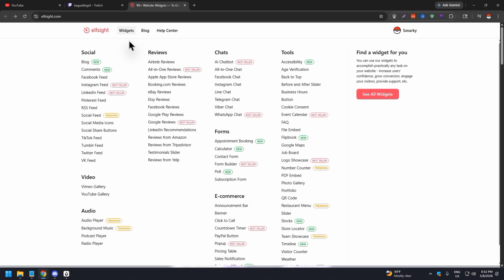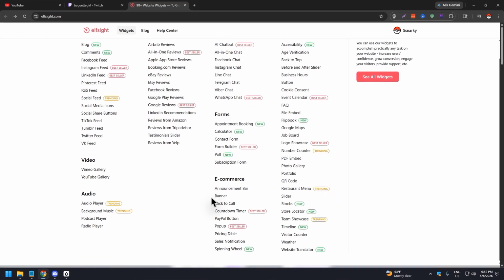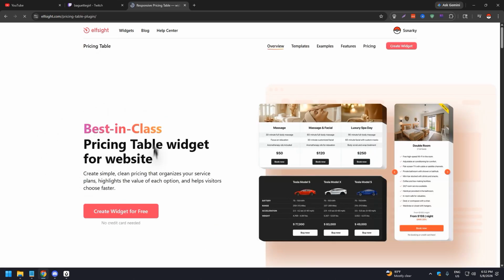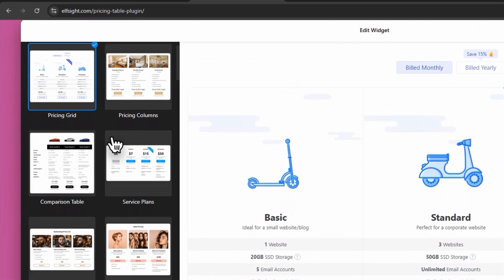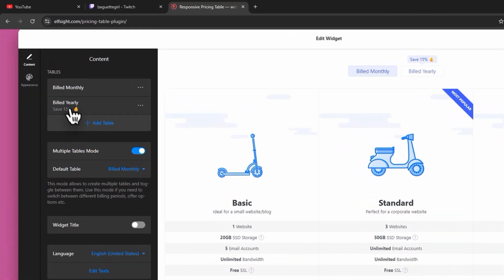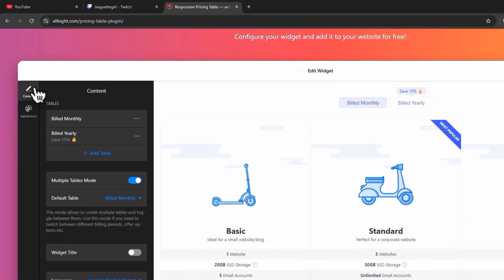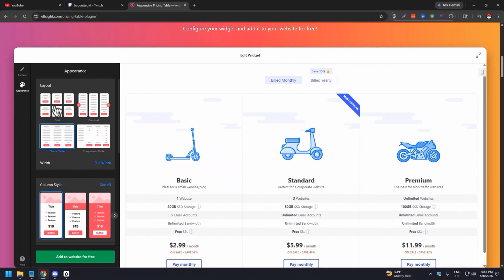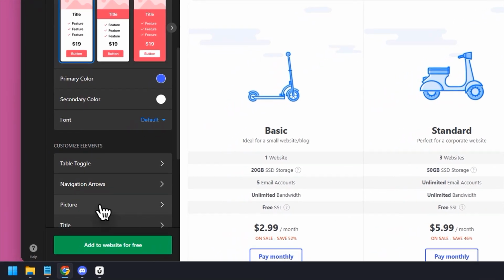How to Set Up a Pricing Table in Elfsight in 2026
Want to display your service plans or product pricing in a clean and professional way? In this 2026 tutorial, you’ll learn how to set up a Pricing Table in Elfsight step by step so you can clearly show prices, features, and plans to help customers make faster decisions.

A pricing table helps improve conversions by organizing your offers in a simple layout, making it easier for visitors to compare plans and choose the best option for their needs.

In this video, you’ll learn how to:
✅ Create a Pricing Table widget
✅ Add pricing plans and feature lists
✅ Customize columns, colors, and layout
✅ Highlight recommended or popular plans
✅ Add call-to-action buttons
✅ Generate embed code and publish on your website

By the end of this guide, you’ll be able to successfully build and customize a Pricing Table in Elfsight that improves clarity and boosts conversions.